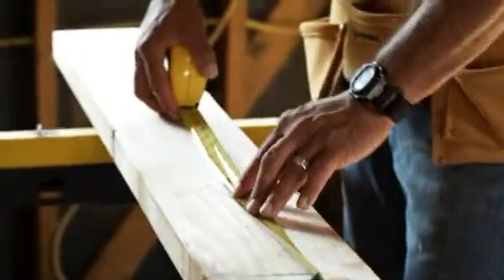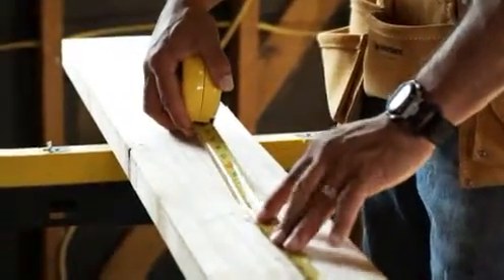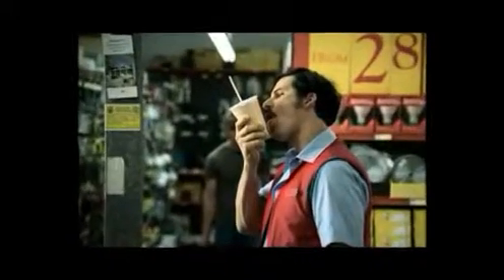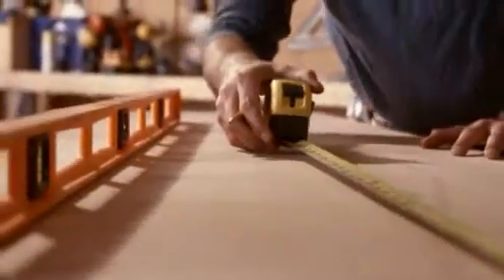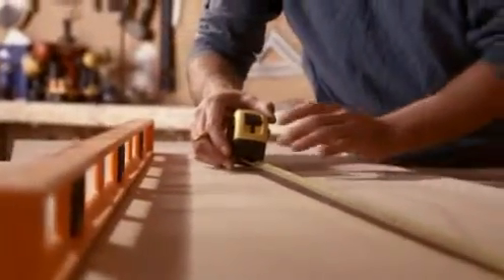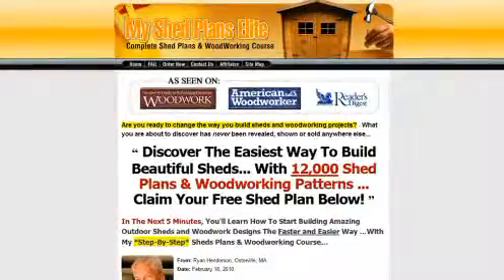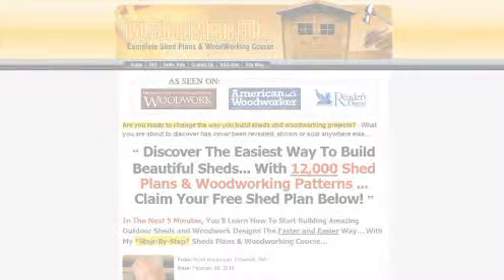My Shed Plans - Step by Step Shed Building Plans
- With MyShedPlans, you can finally be the handyman you always wanted to be. You don't need to feel helpless if the faucet breaks. Install improvements like new lighting with ease. Got a new puppy? Make him feel welcome with his own doghouse.

You'll always have the ideas and plans you need for your next project.

MyShedPlans is delivered via instant downloads. The plans are printable, so that you can pick out your project on the computer, print out the plans, and have them with you when you go to get materials and then work on your project.

It really is an awesome resource. And you can have it all, in one swoop, with a single, small payment. Save time and money, and get the satisfaction and pride that comes with accomplishment at MyShedPlans.